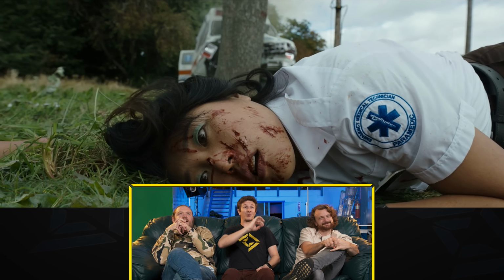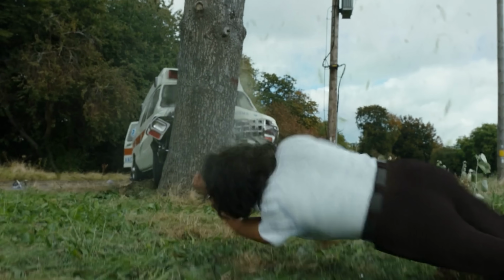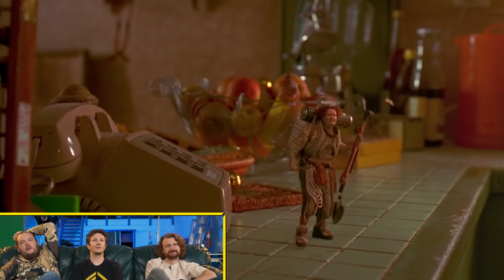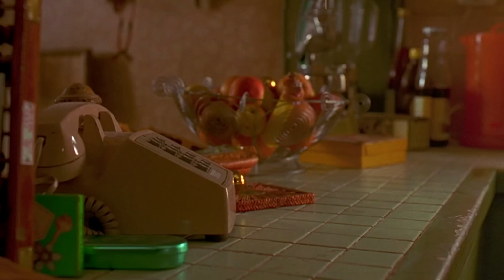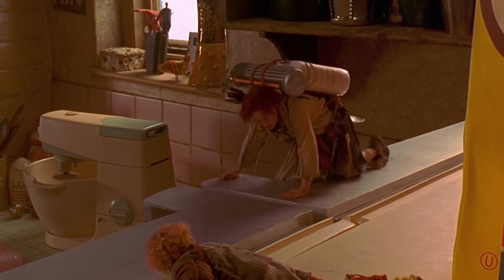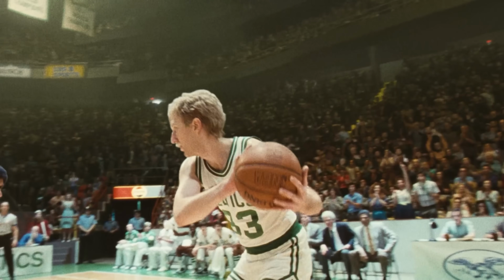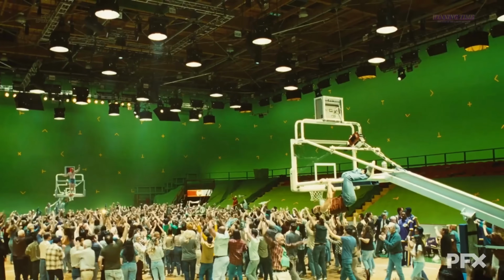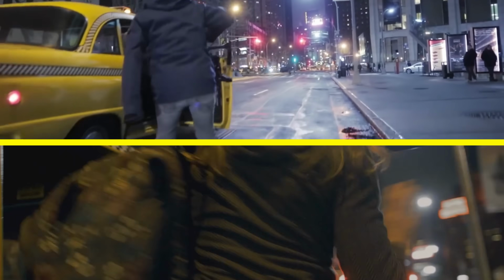VFX Artists React to Bad & Great CGi 125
BetterHelp and started living a healthier, happier life.

Sam, Niko, and Wren do Cocaine Bear.

Chapters ►
00:00 Welcome to VFX Artists React
00:16 Cocaine Bear
03:54 Better Help
05:12 Divinity
07:14 The Vandal
08:38 The Borrowers
10:51 Winning Time
12:06 John Lyke
13:04 Nyad
14:45 Surprise Attack